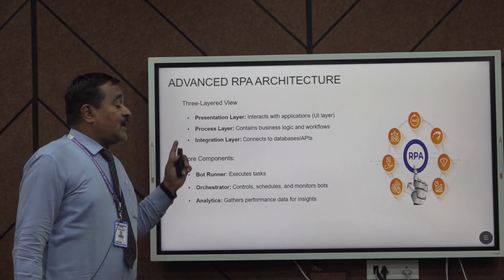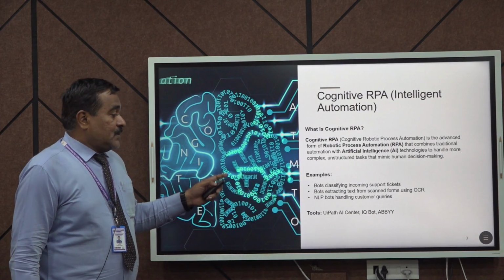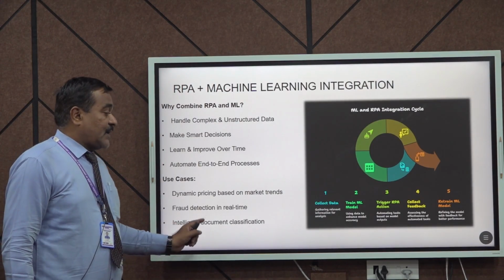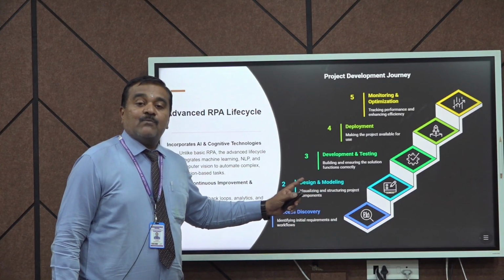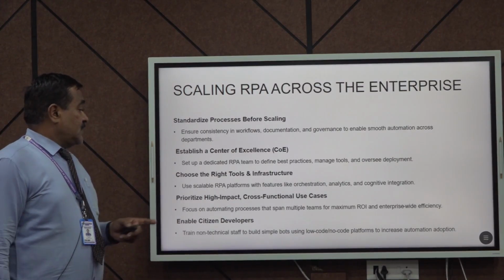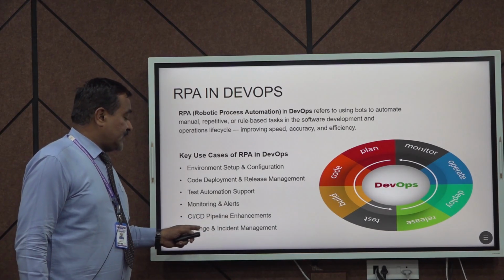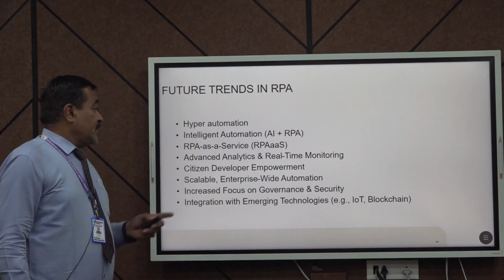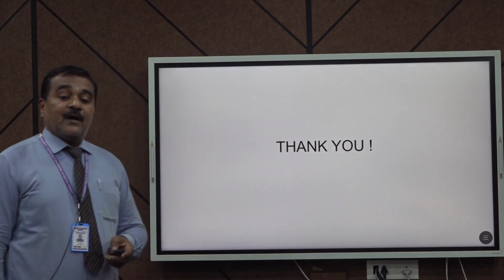RPA Part 2: Advanced RPA, Cognitive Automation & Future Trends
Take your RPA knowledge to the next level! This video covers advanced RPA concepts, integration with AI/ML, process mining, orchestration, and future trends in automation.

✅ Topics Covered:

Advanced RPA architecture (Bot Runner, Orchestrator, Analytics)

Cognitive RPA & AI integration (OCR, NLP bots)

RPA + Machine Learning use cases (fraud detection, intelligent classification)

Process Mining tools: Celonis, UiPath Process Mining, Minit

RPA security & governance (RBAC, encryption, audit trails)

Scaling RPA across enterprises & citizen developer empowerment

Bot orchestration & RPA in DevOps

Real-time analytics with RPA

Future trends: Hyperautomation, RPA-as-a-Service, AI+RPA

🏢 Top Companies Using Advanced RPA: Accenture, IBM, Deloitte, Walmart, JP Morgan Chase, UiPath, Cognizant